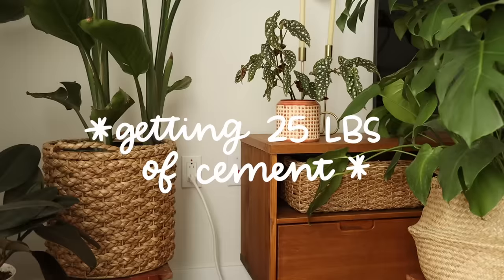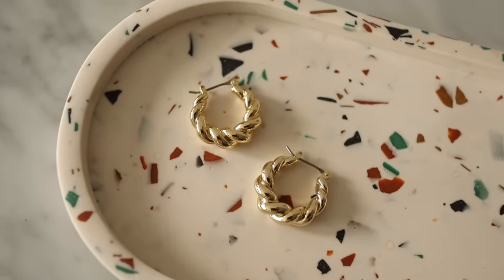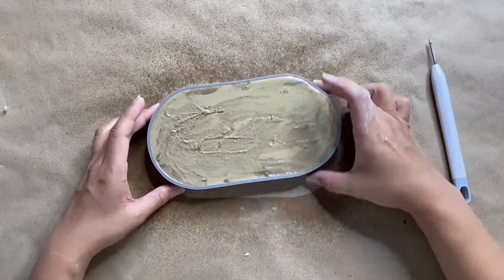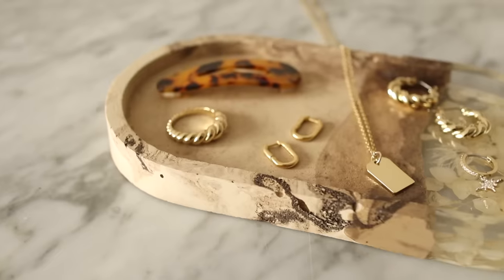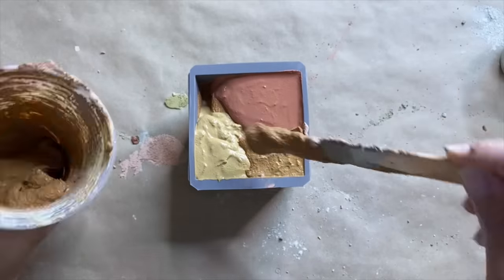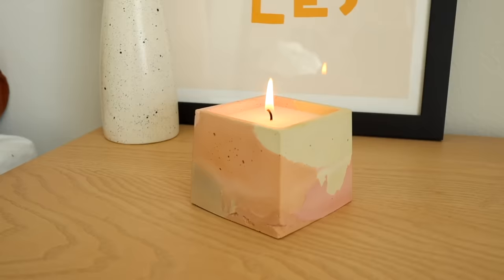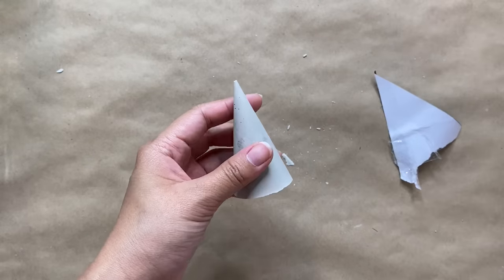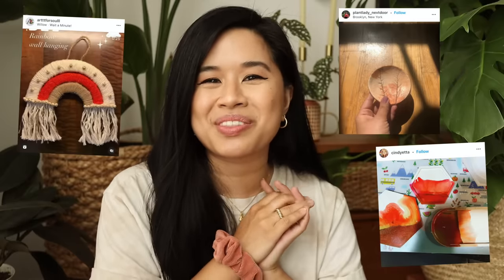AESTHETIC CONCRETE DIY DECOR THAT’S FUNCTIONAL! | Marble Cement Resin Flowers, Candle Silicone Mold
Ana Luisa is the perfect treat or gift and they are currently running an exclusive Mother's Day sale!

Today we are creating super cute DIY with concrete/cement! I have found a new love for cement DIYs and I’m excited to share these projects on all the things you can make. Each of these projects would make such a great gift and I hope you love these ideas because I love them all so much!

✧ Tray silicone mold
✧ Pressed dried flowers

✧ Candle/plant pot silicone molds
✧ Candle making kit